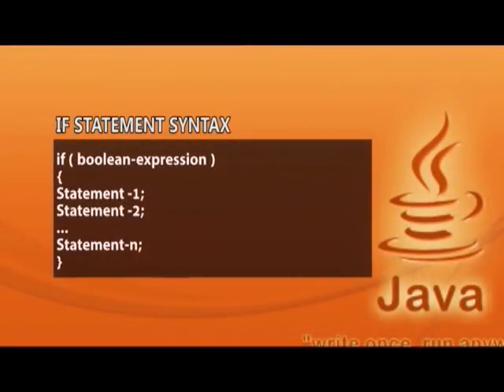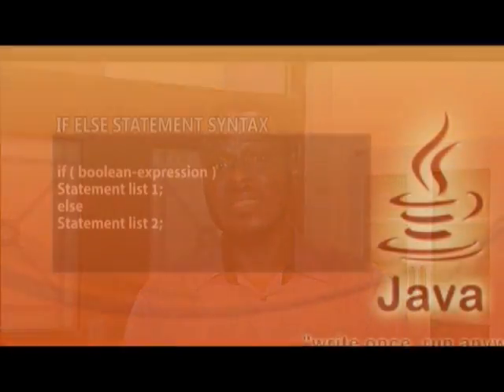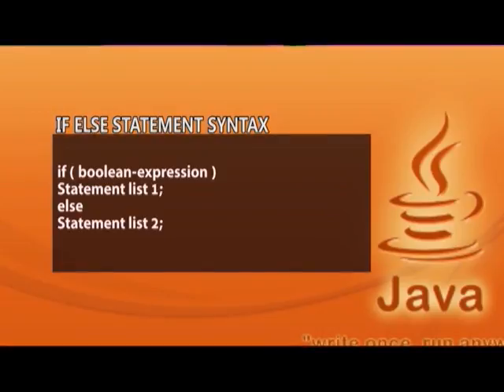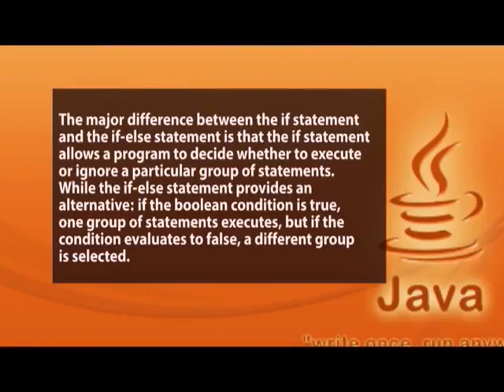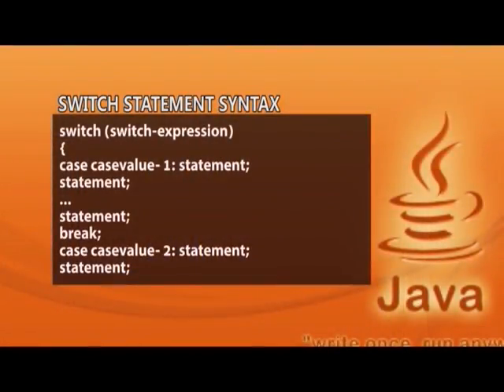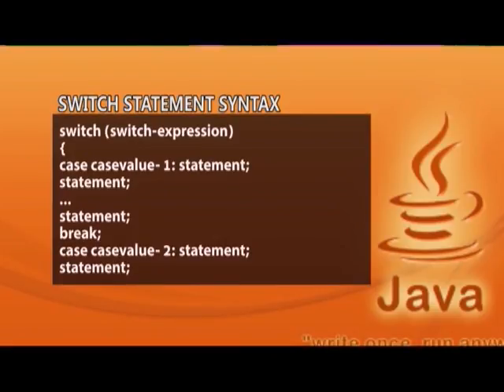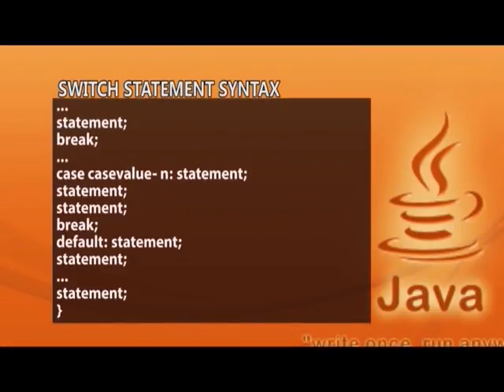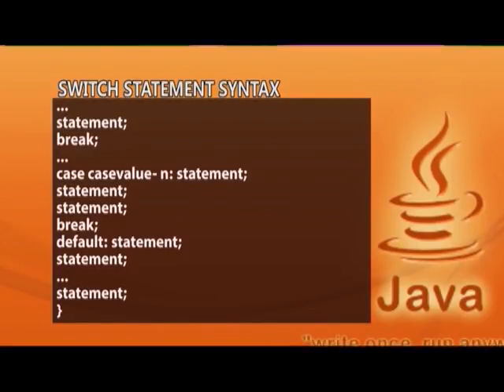JAVA LECTURE PART 4